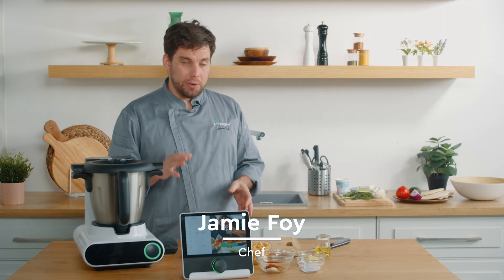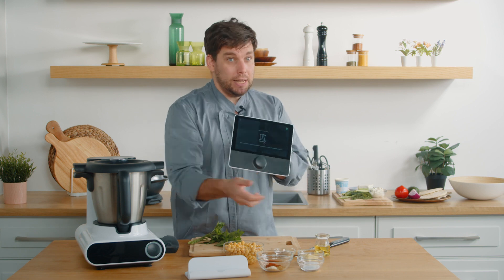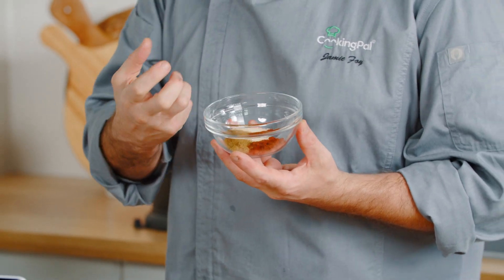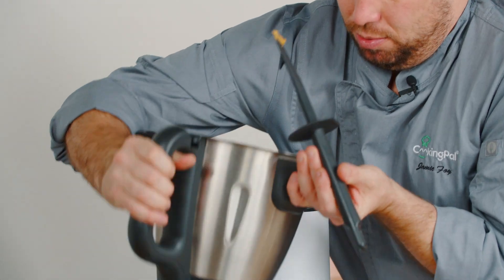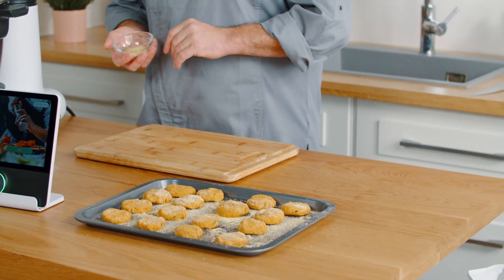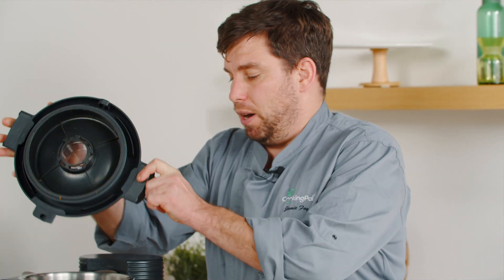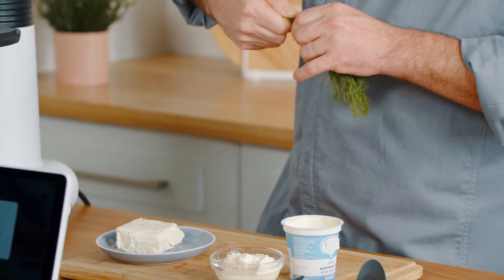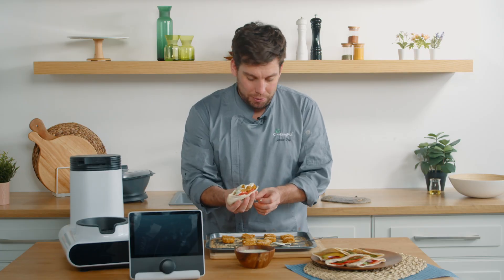How to make Falafel Kebab | Easy Homemade Recipe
It's always good for your body to try vegan food from time to time. With chickpeas, proteins check✔️ With cucumber, fiber check✔️ With pita bread, carbohydrate check✔️
Try this quick and easy homemade falafel recipe🧆, just 15 minutes, brings you health and deliciousness!

Chickpeas      14oz/ 400g
Flat leaf parsley  1 tbsp
Garlic powder    1 tsp
Ground cumin    1 tsp
Cucumber        1 EA
Cream cheese    3.5oz/100g
Sour cream       3.5oz/ 100g
Yogurt (Greek yogurt)  7oz/ 200g
Dill              2 sprigs
Pita Breads       4 EA
Gram flour        2oz/ 50g

🗒️Instructions
0:00 Introduction
0:14 Lets make the Vegan Falafel 🤘🏻
1:10 How to Unlock the Turbo function in Multo? ✅
1:44 💡Tip: Soak the dry chickpeas overnight and boil it for 20-30 minutes.
2:28 💡Tip: Canned chickpeas are often brined, so just a pinch of salt will do.
3:00 💡Tip: Add some gram flour to loosen up the chickpea if it is too dry.
4:08 💡Tip: Put the Falafel in the refrigerator for 10 minutes before cooking.
4:46 💡Tip: Skip the pre heat function if you pour in hot water. ✅
5:17 Prepare the dressing 🥣
6:00 💡Tip: Remove the seeds from cucumber before adding in. 🥒
7:05 Plate the Falafel Kebab and Enjoy 😋

Discover more delicious content on our website and social media channels!